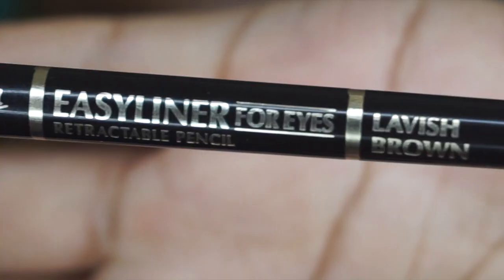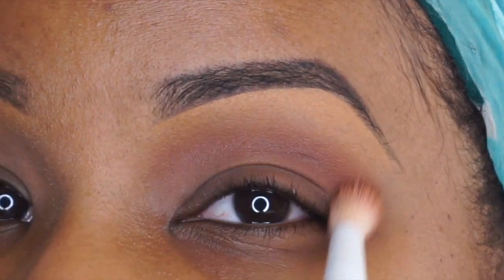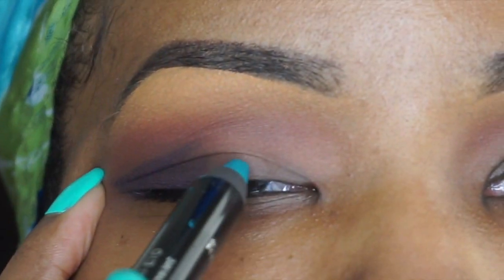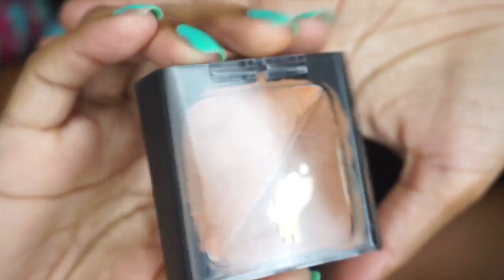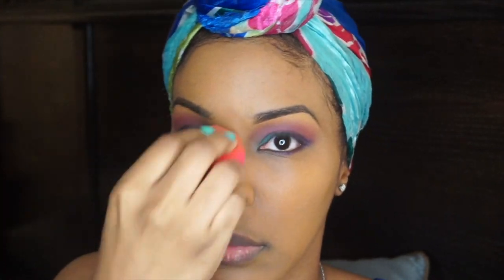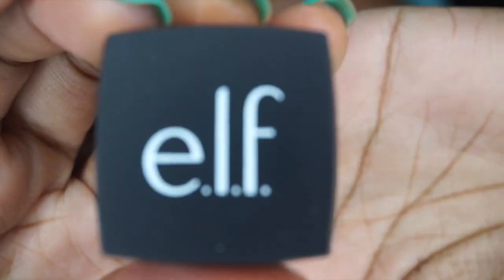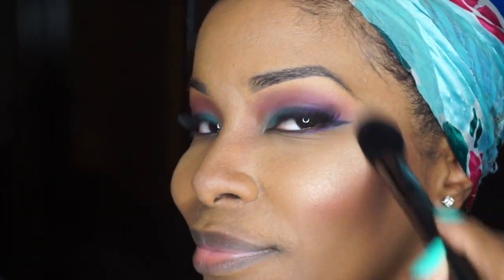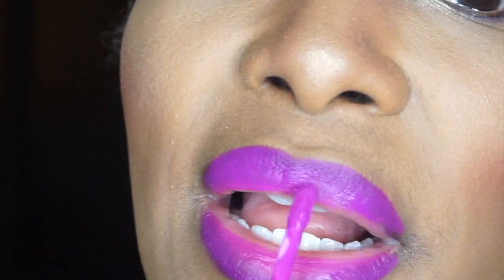Coachella Festival Spring Makeup Tutorial For Hooded Eyes!~PiecesofNika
Hey Loves! Checkout My Coachella Festival Spring Makeup Tutorial! This is a full face tutorial. I hope you all enjoy this video.
If you have any questions or any other videos you would like me to do. please leave them in the comment section below. Thanks!

NO SOCIAL MEDIA!
CLICK THIS LINK TO KNOW WHY

NAIL POLISH WORN
China Glaze-Too Yacht To Handle

PRODUCTS MENTIONED:
Shea Moisture Raw Shea and Argan Oil Lotion
Maybelline Baby Skin Primer
Black Radiance Concealer-Light to Medium
Too Faced Shadow Insurance Primer
Elf Creme liner
Ardell Arianna Lashes
Rimmel Scandaleyes eyeshadow pencil Paranoid Purple & Teasing Turquoise
Elf eyes lip face palette
L’Oreal Infallible Pro Matte Foundation-109 Classic Tan and 110 Creme Cafe`
Elf Makeup Mist & Set Spray
Nicka K Contour Duo
Maybelline Fit Me Powder-240 Golden Beige
Black Radiance Blush-Toasted Almond
Wet n Wild Hollywood Boulevard highlighter
Beautique lip liner black berry
ColourPop Lychee matte liquid lipstick

MY TECHNOLOGY
C a m e r a : Sony A5100
E d i t i n g : iMovie
Laptop: Mac Book Pro
Lighting: Stellar Diva Ring Light

F R E Q U E N T L Y A S K E D QUESTIONS
► B i g c h o p : September 24, 2011
► H a i r t y p e : 4a/4b low porosity

MY C ON T A C T EMAIL